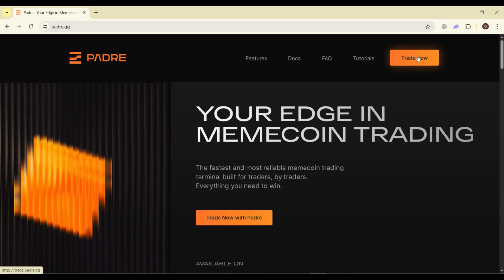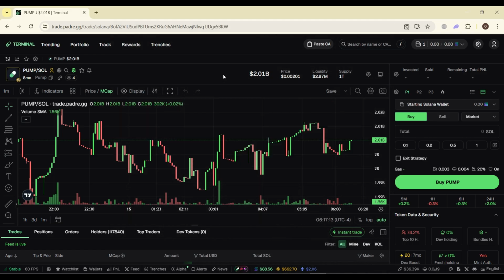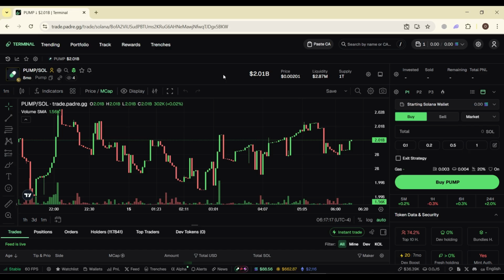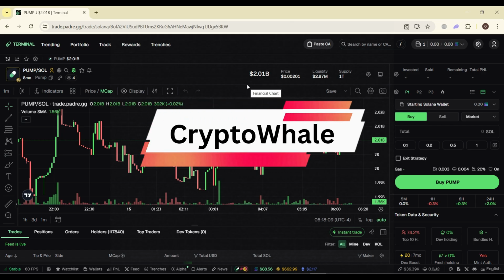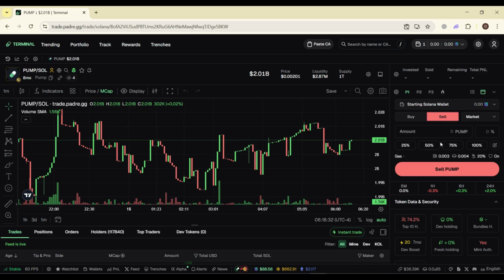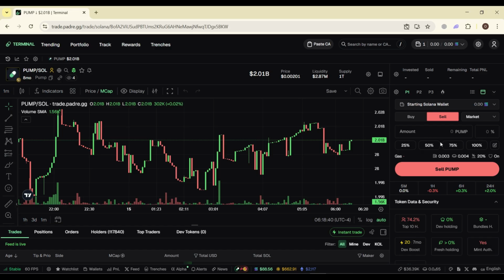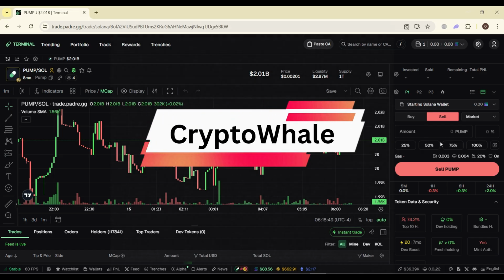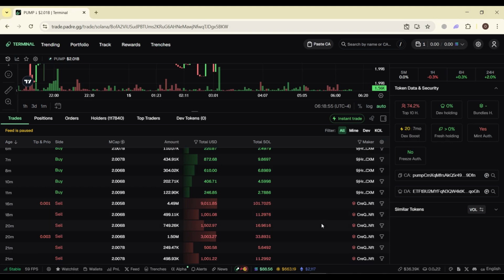Terminal (Padre)Quick Start: The Fastest UI for Solana Memecoin Trading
In this video, we introduce Terminal (Padre) and show why it’s considered one of the fastest trading interfaces for Solana memecoin trading. If you're looking for a powerful and efficient way to buy, sell, and manage trades on Solana, Terminal (Padre) offers a streamlined UI designed for speed and precision.

This quick start guide walks you through the basics of using Padre Terminal, including how to navigate the interface, place trades quickly, monitor tokens, and optimize your workflow for fast-moving memecoin markets. Speed is crucial when trading new Solana tokens, and having the right terminal can make a big difference.